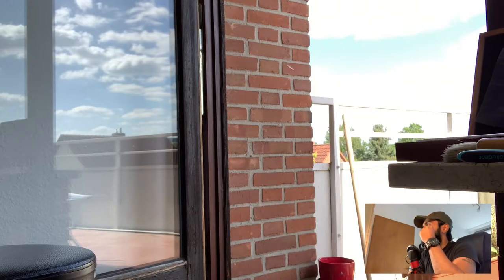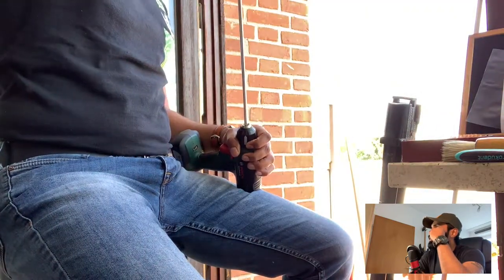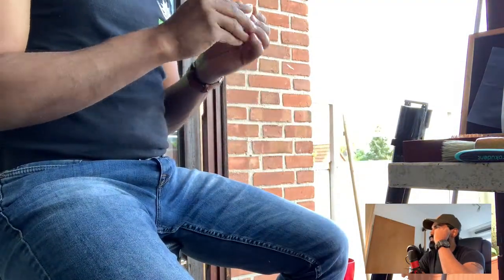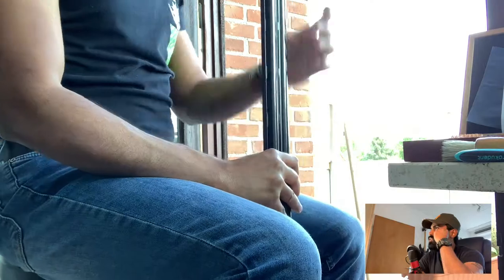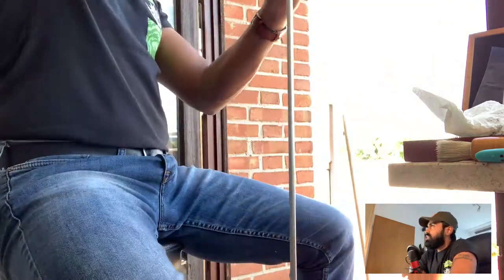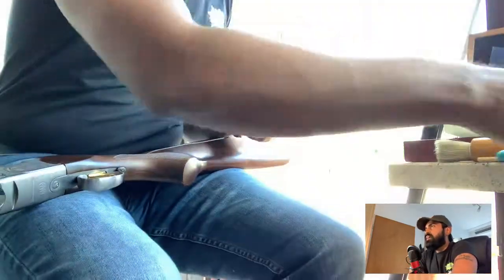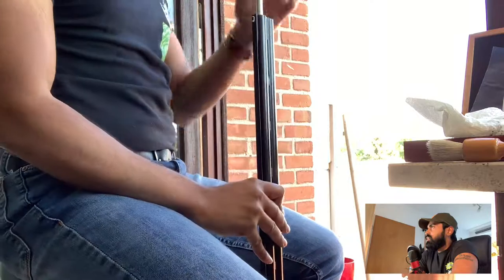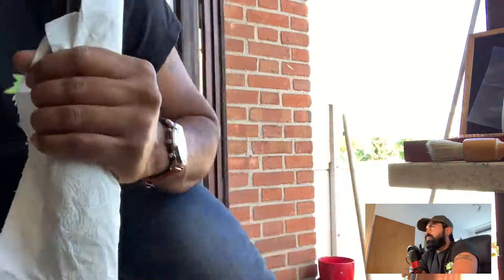Beretta 686 Silver Pigeon I Sporting 2021 - Cleaning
Hey Folks,

In this video, I talk about cleaning my Beretta 12 ga shotgun after having 700 shots through it. This is my quickest and the most effective way to keep my barrels looking like when they shipped out of Italy. Hope you enjoy the content.

Cheers!